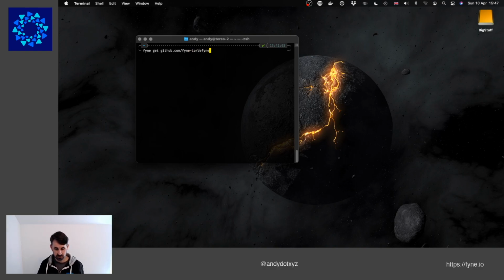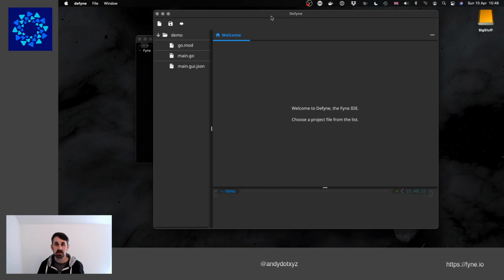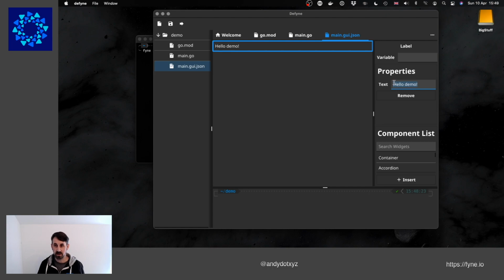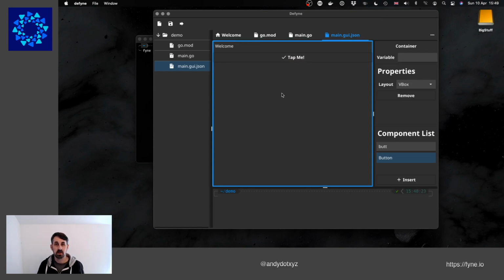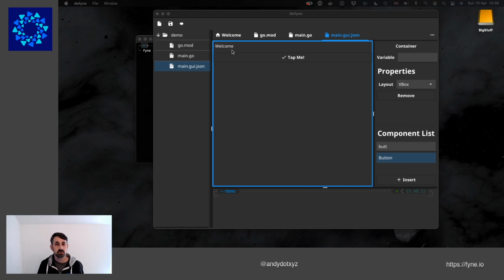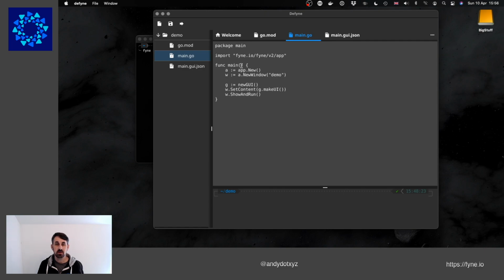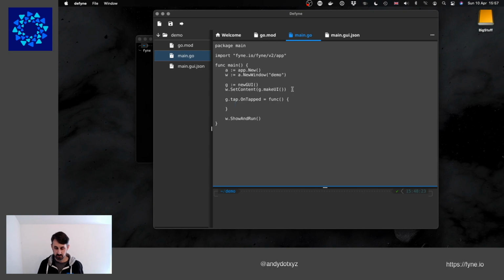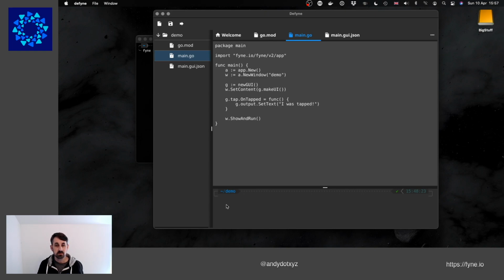Introducing Defyne GUI editor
Graphical editing (WYSIWYG) of a Fyne app using the new Defyne IDE and GUI builder tool.